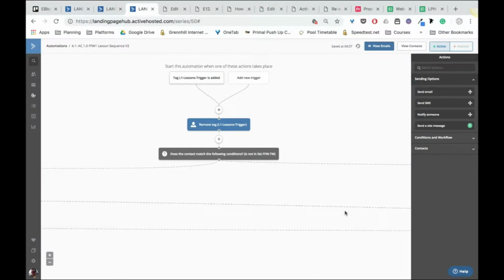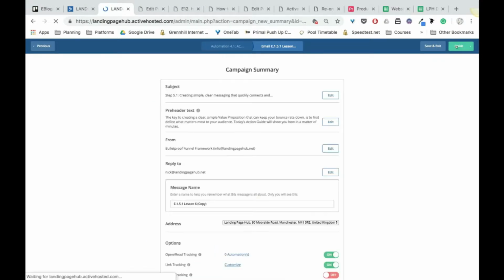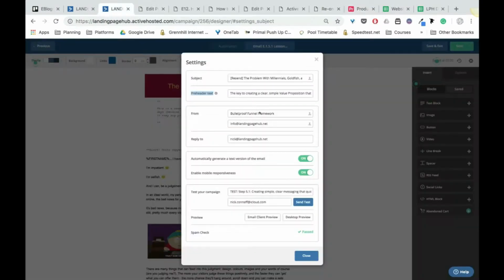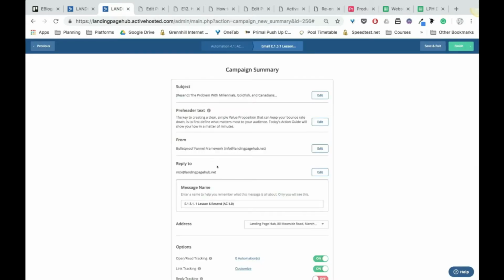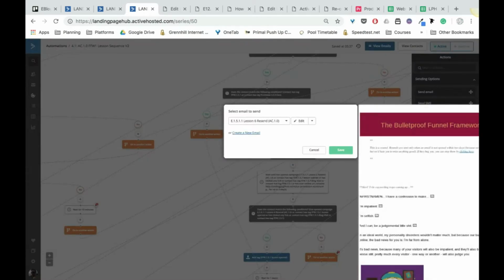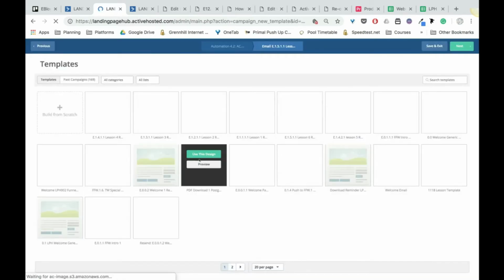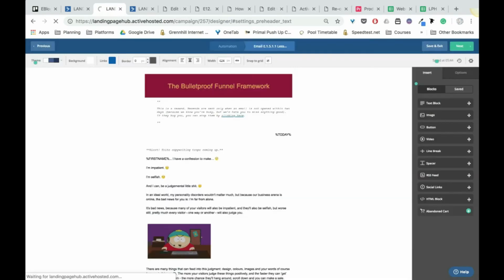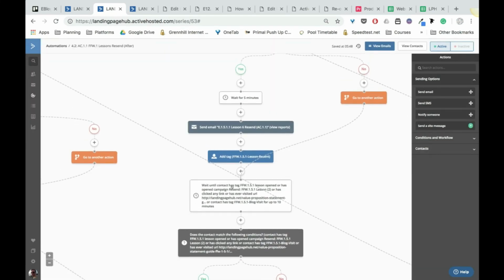2.1 | Explainer | AC | How To Set Up Resend Emails In Active Campaign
This explainer video demonstrates a process for creating resends of emails in Active Campaign. We use resends in the Symbiotic Ascension System as a backup, where an original email has not been opened (or delivered) within two days or so.

Unfortunately, setting up resends in Active Campaign is not quite as simple as it should be. A resend has to be set up as a separate email, and that means making a copy to then set up independently of the original.

Resends are optional of course and it is extra work, so for this reason we make it easy to skip over resends in our automations, just by adding the tag 'no-resends'. So, if you’re in a rush, you can simply skip resend automations by adding this tag to all contacts on sign up. It also has the added benefit of giving a very simple way for a subscriber to stop the resends if they find them annoying (rather than just unsubscribing completely), when they click on 'stop resends', we add the tag and resends stop, just like magic.

I show two methods you can use here, each taking about 5-10 mins to complete, so if you have a lot of resends to set up (or you want to delegate the task), it’s definitely useful to have a process to follow, speaking of which...

Complimenting this explainer video, I also have a Standard Operating Procedure (SOP) with commentary video

This lists each in individual action to take and check off - useful to get you started, refreshing your memory or if you want to delegate or outsource as a batch job.

... for more free Funnel building Action Guides, Checklists, SOP's & Frameworks.

[002.1-AC-EXP-V]